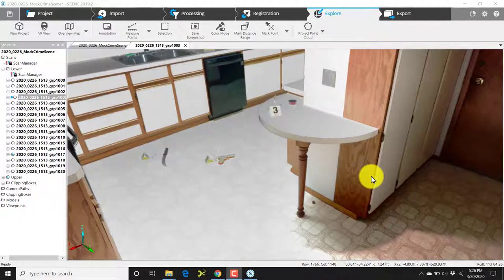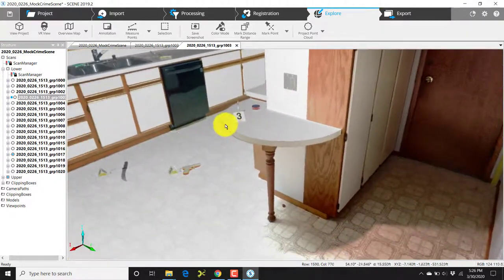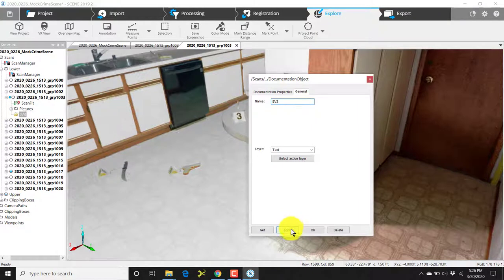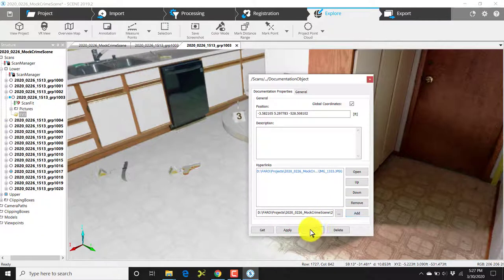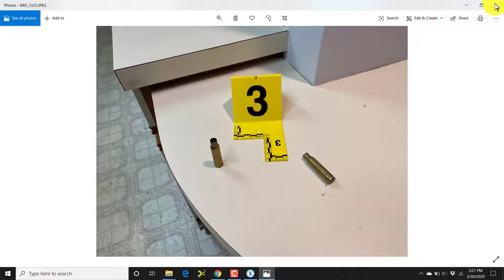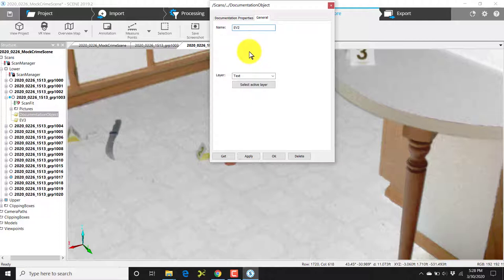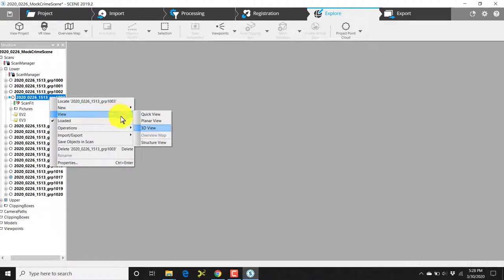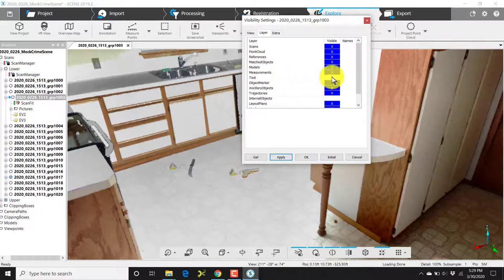SCENE 2019 Add Annotations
Add annotations to scans such as photographs or videos as a link.